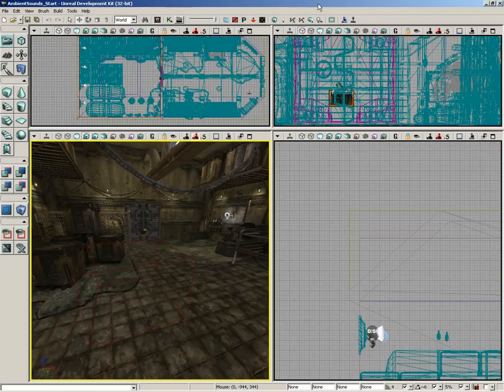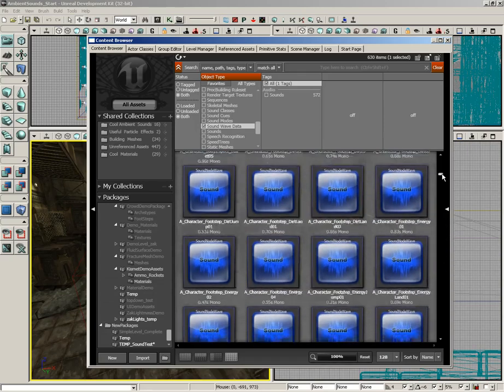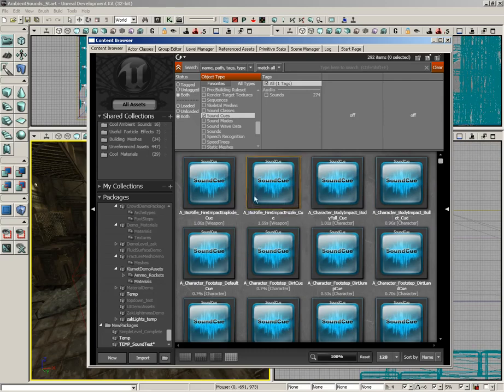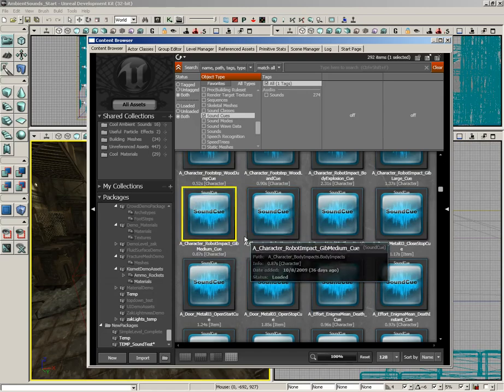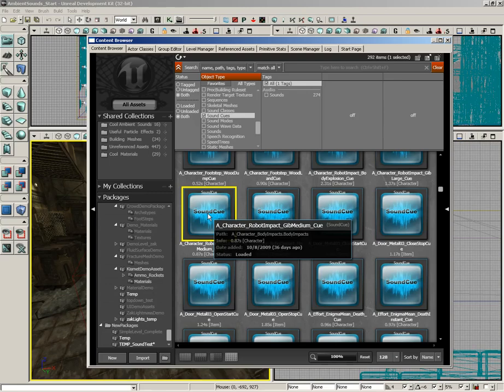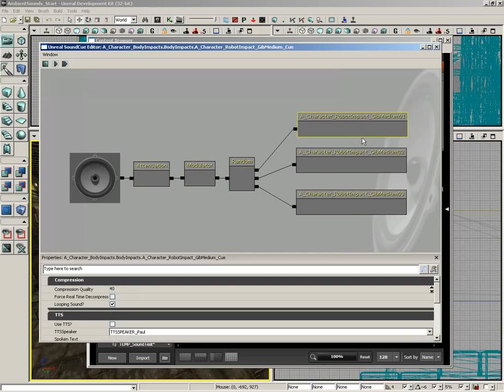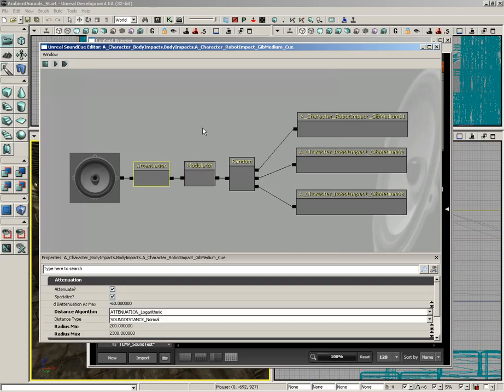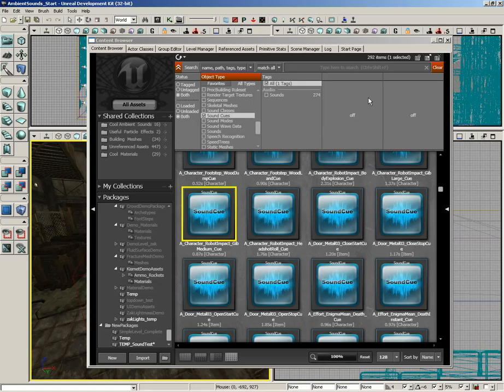#02 UDK Engine Sounds Course-Sound Waves Sound Cues